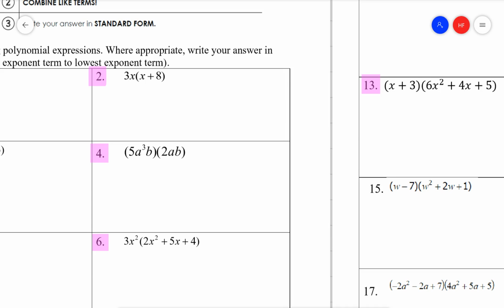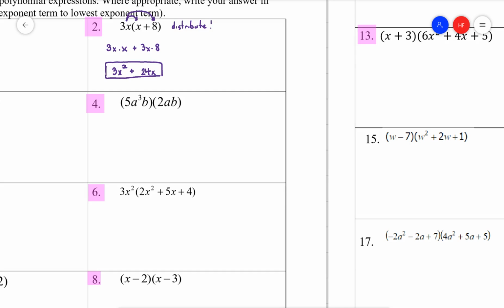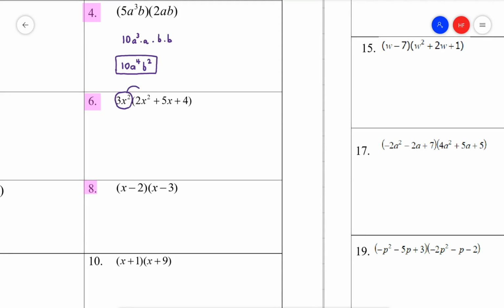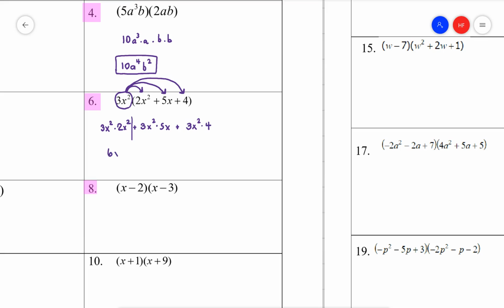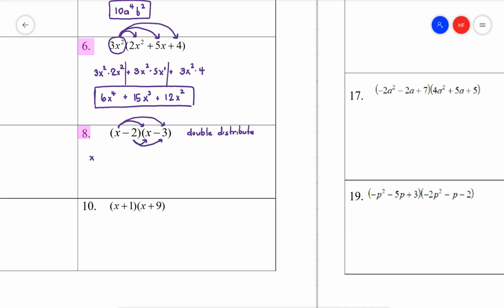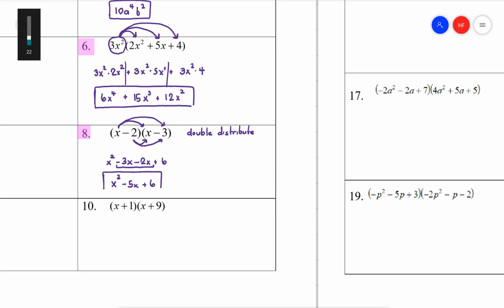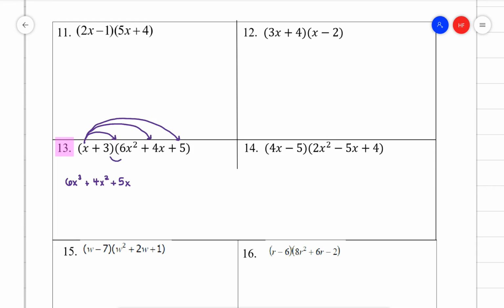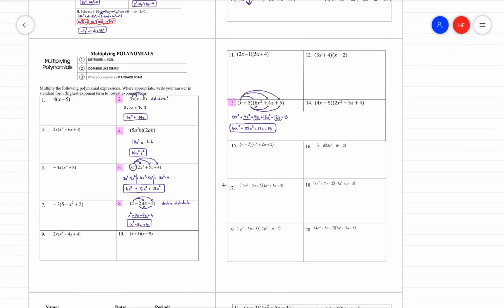Algebra 2 - Multiplying Polynomials Day 1